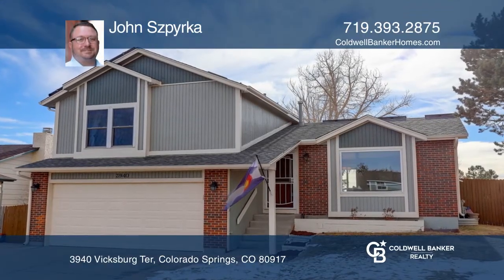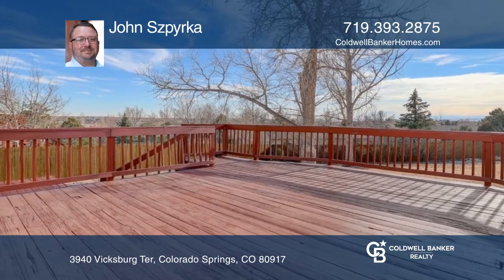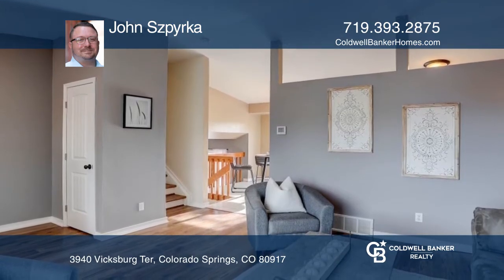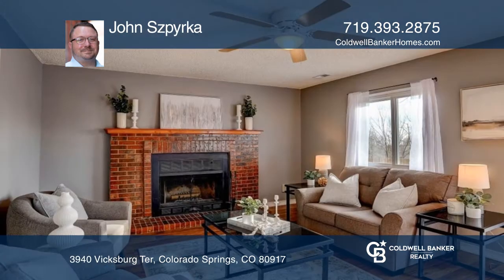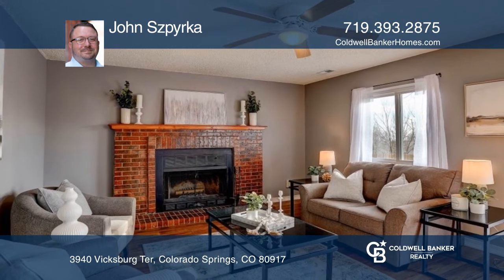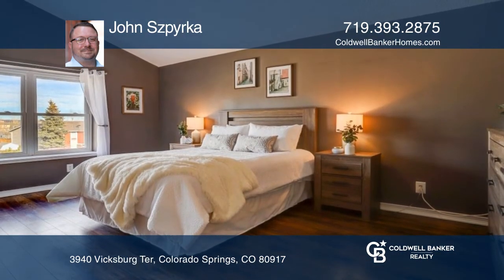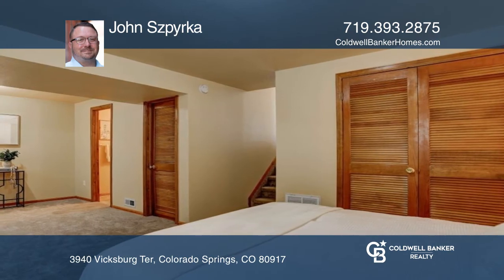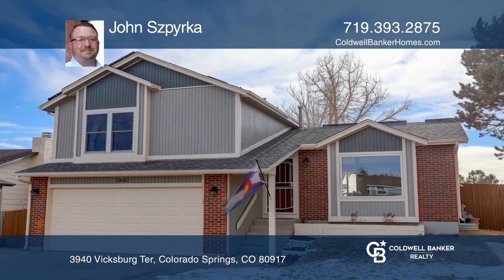John Szpyrka presents 3940 Vicksburg Ter Colorado Springs, CO | ColdwellBankerHomes.com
3940 Vicksburg Ter, Colorado Springs, CO

Enjoy living in a fantastic community where residents demonstrate a high level of pride in ownership without the need for an HOA! Centrally located, this immaculate home sits on a generously sized lot which backs up to beautiful open space. Enjoy quick access to the Homestead Trail system through a